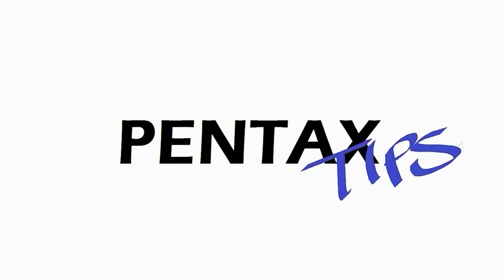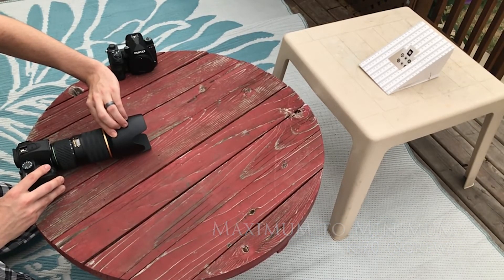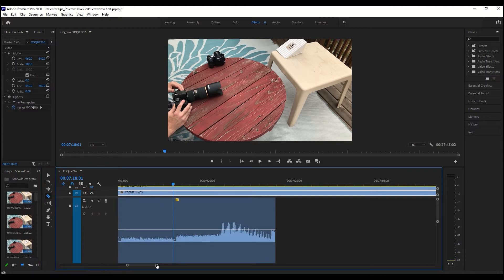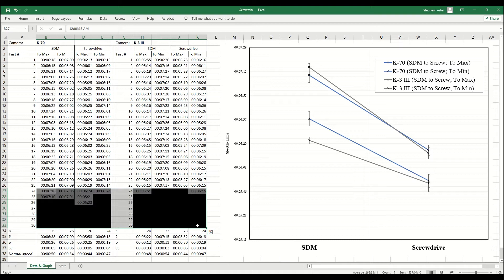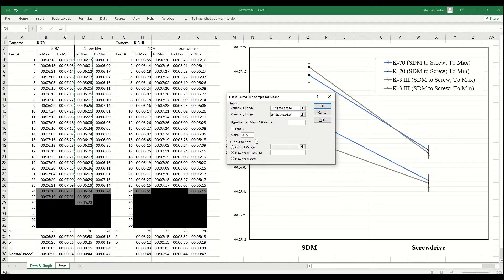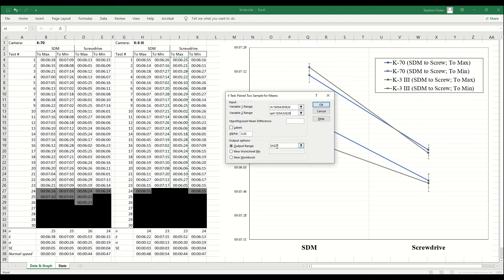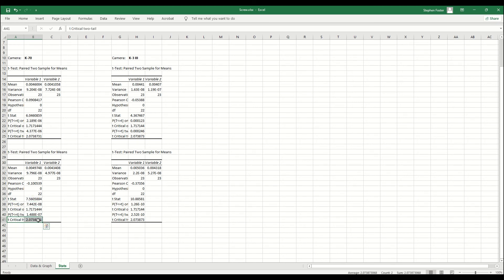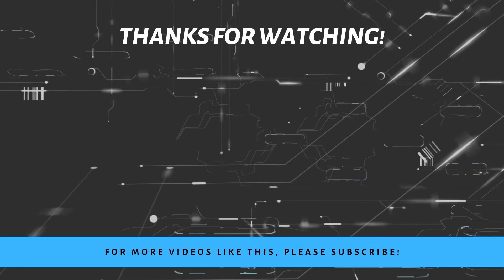Pentax SDM to Screwdrive Autofocus Test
Hey! In this video I tested whether the SDM or screwdrive autofocus system is faster at achieving focus confirmation from both maximum to minimum and minimum to maximum focusing distances and with the K-70 and the K-3 III.

TL;DR: Converting to screwdrive improves focusing speed on average by 11.5%.

To be clear: this is only the old SDM micro-AF motors for some lenses capable of making this conversion. The new SDM ring-type designs will obviously be substantially improved.